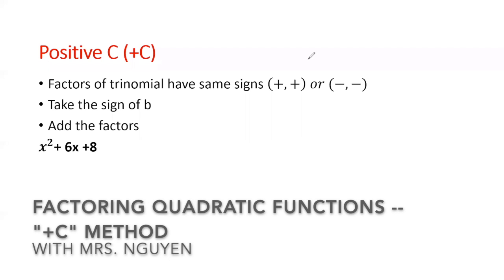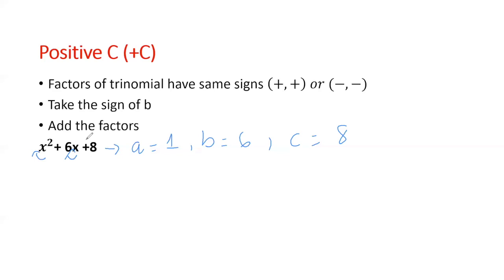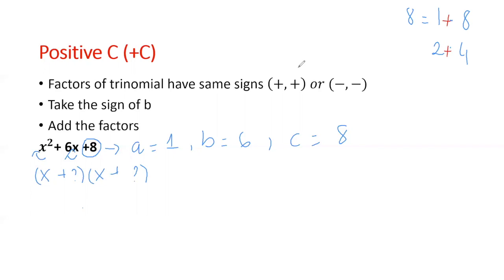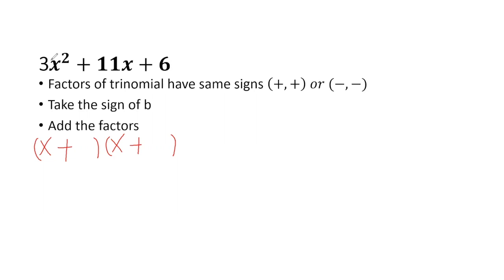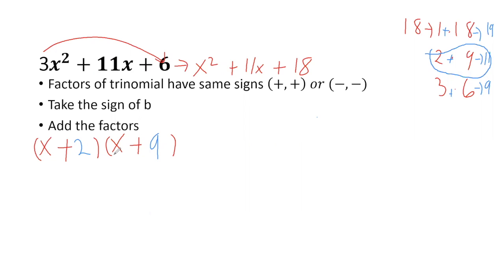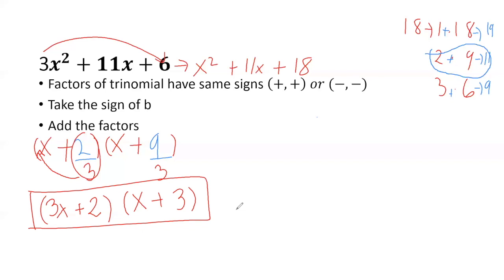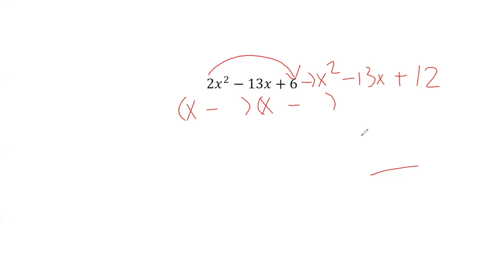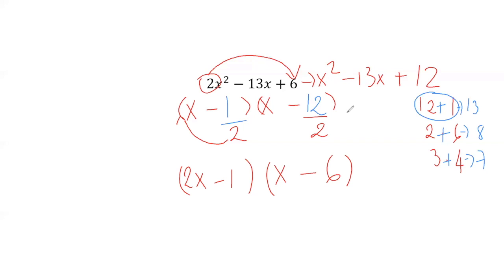Factoring Quadratics with the "+C" Method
This video is about Factoring Quadratics with the "+C" Method